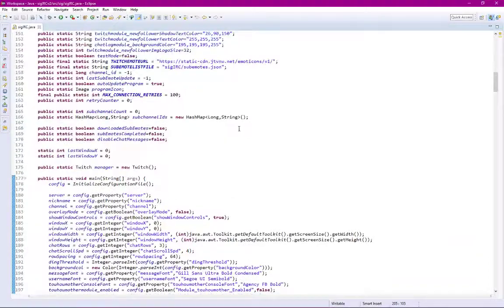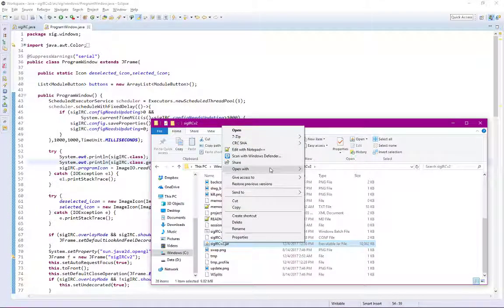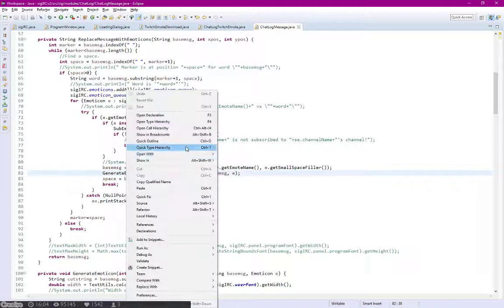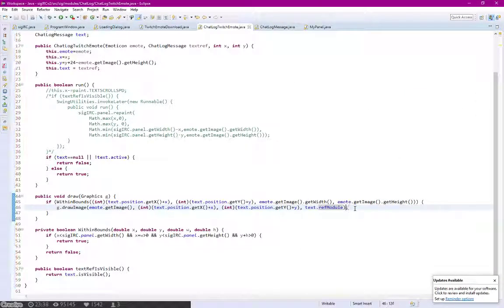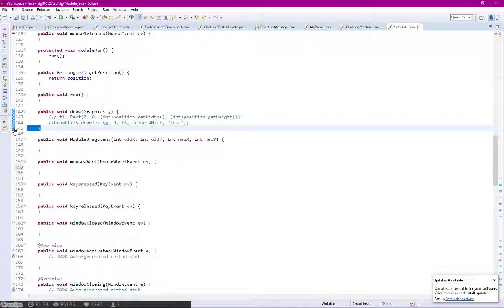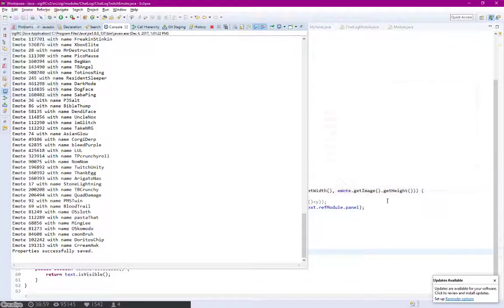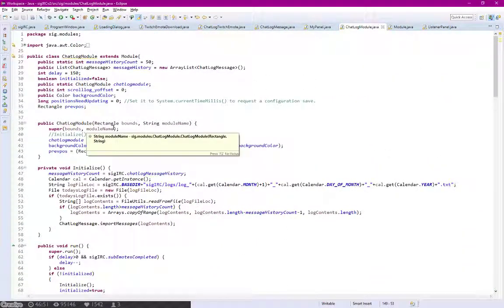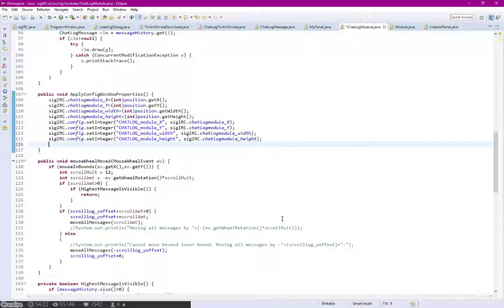4 Dec 2017 Stream Archive - sigIRCv2 - Restoring module functionality